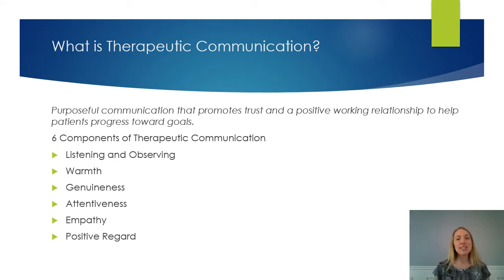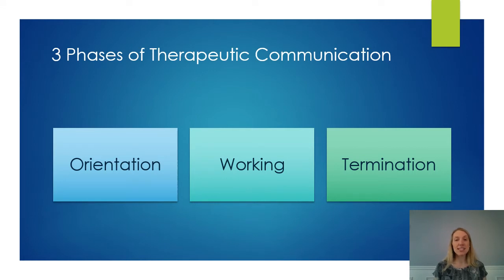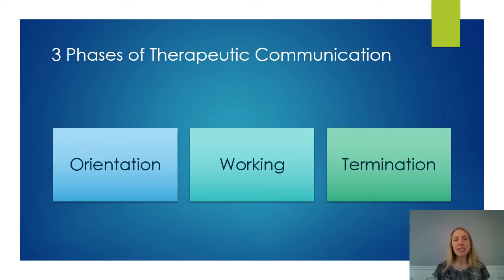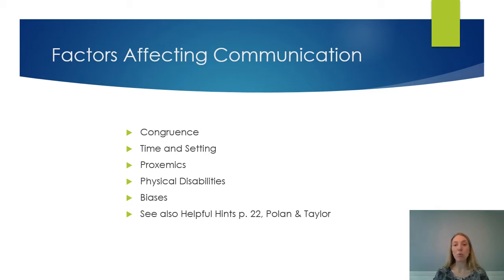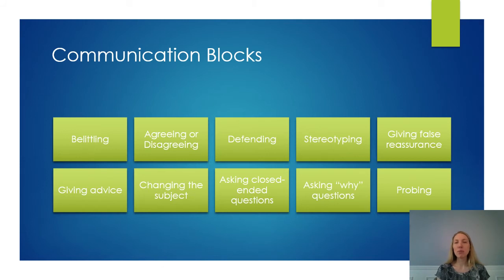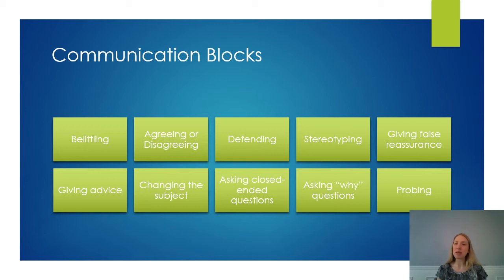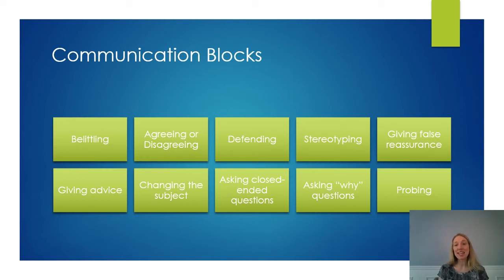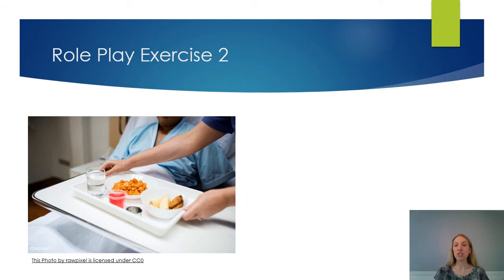Therapeutic Communication for Nursing Students